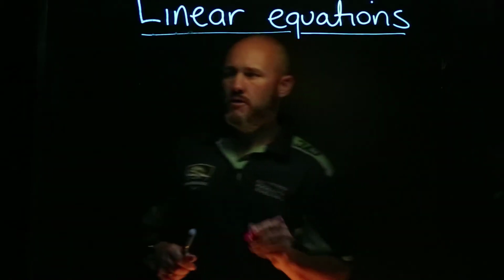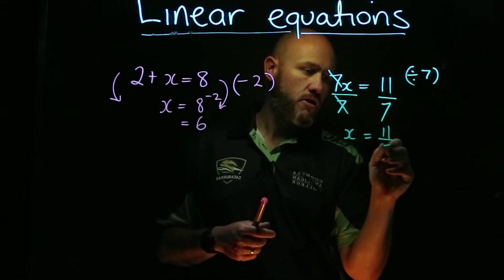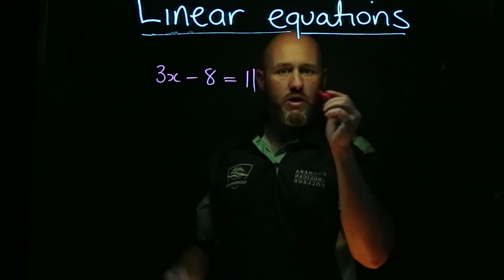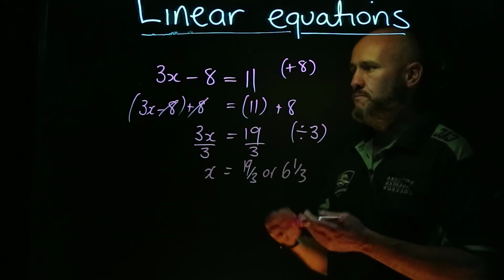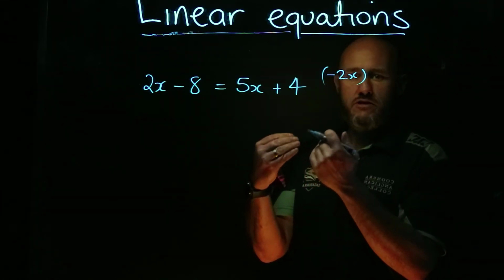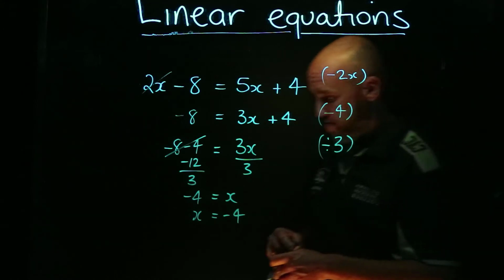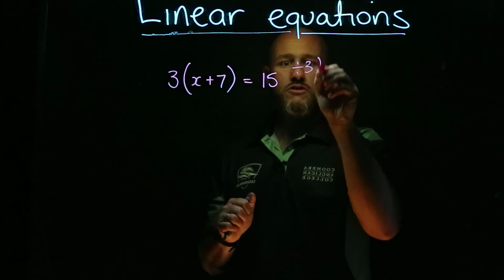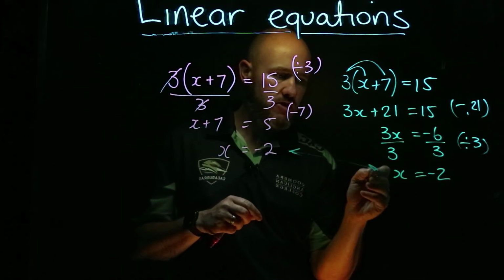General Mathematics - U1T3V2 - Linear Equations Introduction (LB)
A video touring the first four types of linear equations and their solutions.